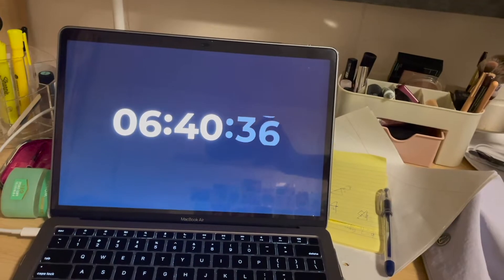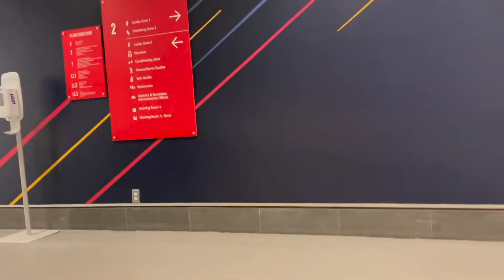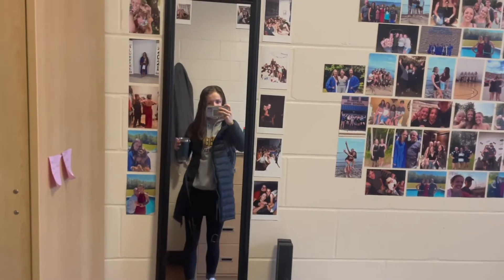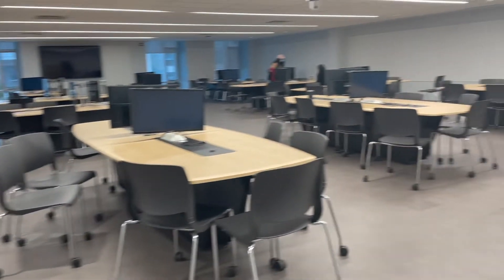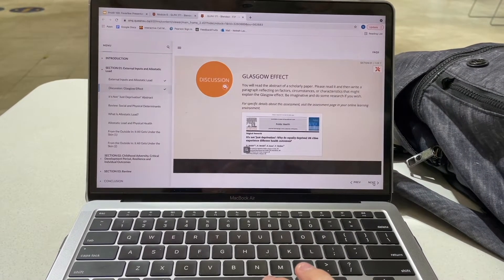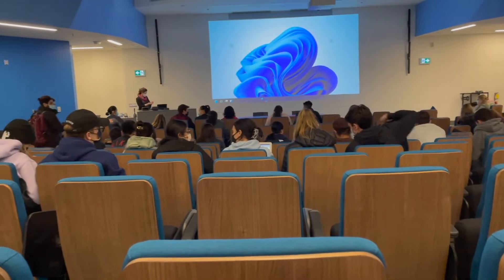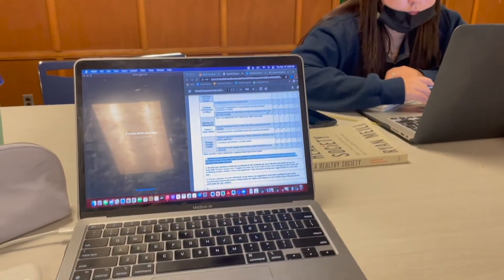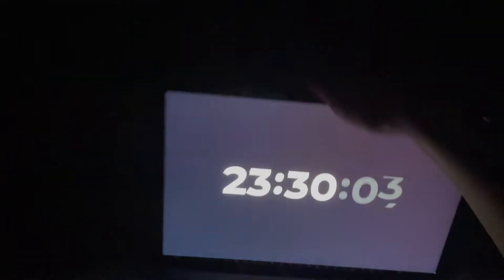Health Sciences at Queen's University | Day in My Life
Our co-First Year Rep, Neleah shows us a day in her life as a Health Sciences student. Note that this video was filmed in late Fall 2021, before classes were moved online due to COVID-19 restriction measures.

Queen’s Scientista empowers, supports, and connects pre-professional women in science, technology, engineering, math and medicine (STEMM). We provide women with information and opportunities to ensure they feel respected and successful in their fields.